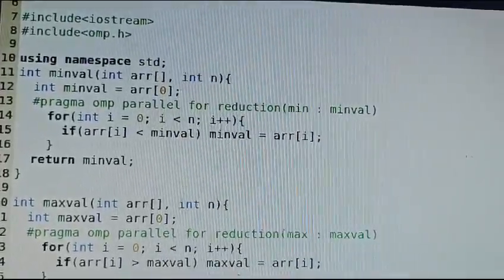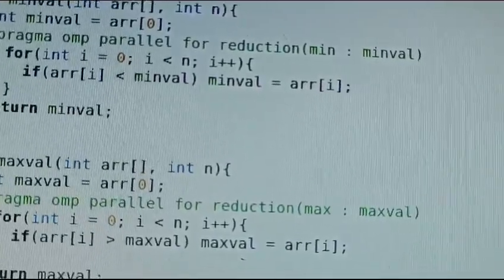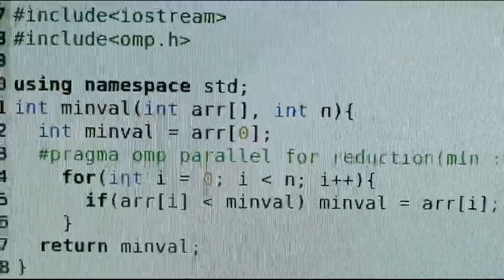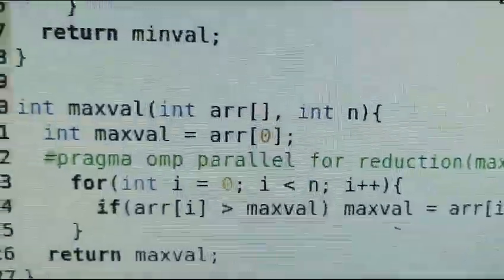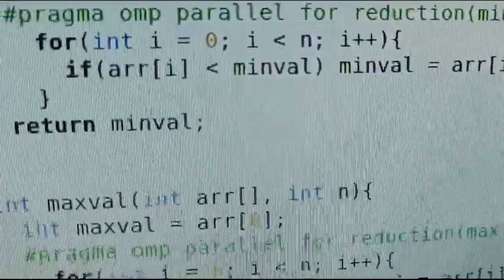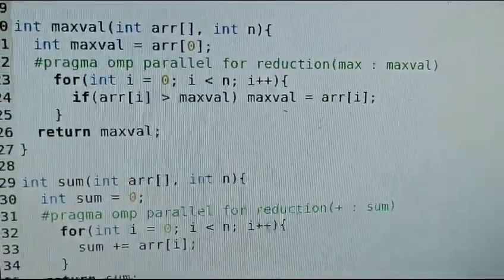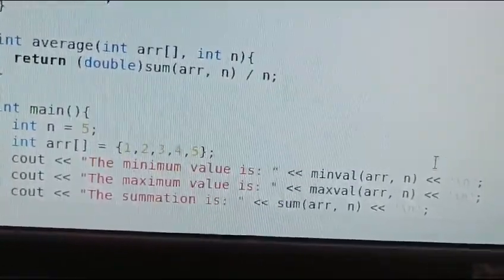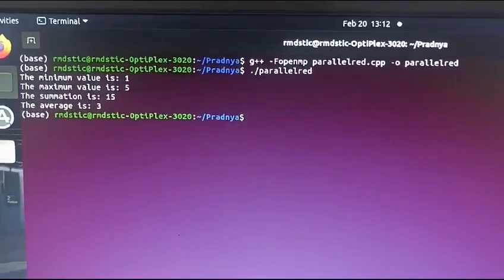LPV HPC 3rd assignment to implement min,max,sum using parallel reduction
LPV assignment, min, max, sum , average values using parallel reduction in openmp